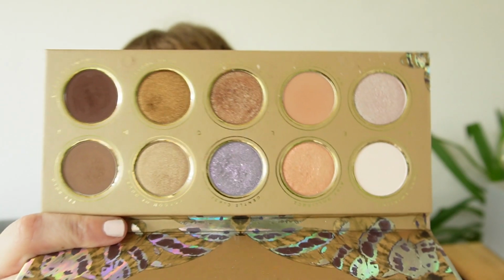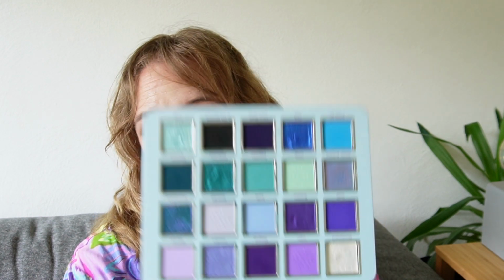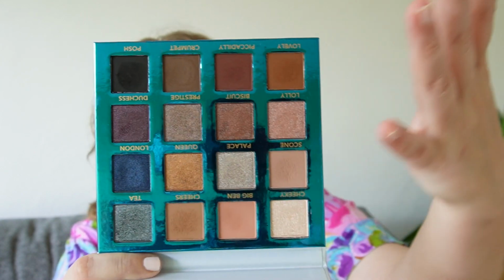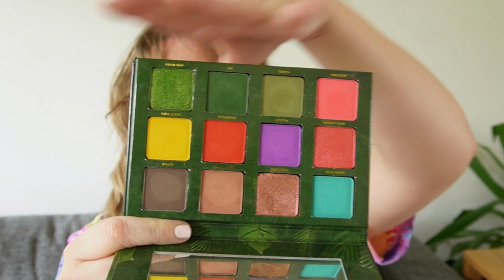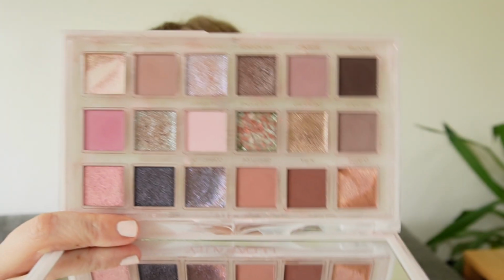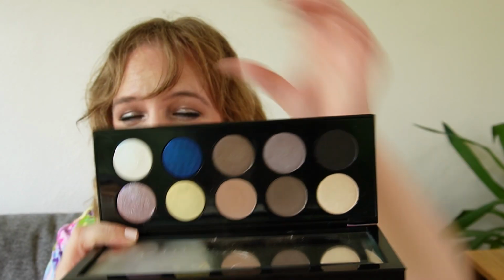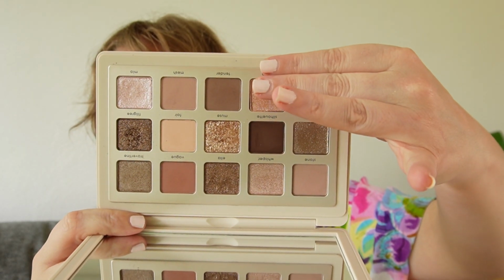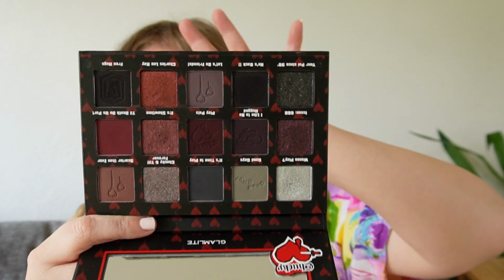IF I COULD KEEP ONLY ONE // Choosing my favorite per (almost) every brand in my collection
in which I choose one favorite palette per brand in my collection. Let's chat favorite eyeshadow palettes! For logistic reasons I only included brands of which I own 4 or more palettes.

00:00 Intro
01:23 If I could keep only 1

Top – Vintage
Eyes – BH Cosmetics Love in London
Foundation – Jung Saem Mool Fair/ Light
Concealer – Peripera Doublewear concealer
Blush – Fenty Beauty Strawberry Drip
Highlight – Fenty Beauty Lightning Dust
Bronzer – Becca Bali Sands
Lipstick – Lisa Eldridge Kitten Mischief
Nails – Barry M Rose Hip

Zoeva Melody
Fantasy Cosmetica Rogue
Kaleidos Makeup Venus Trap
Unearthly Cosmetics Fall Magic
Cosmic Brushes Winter Wonderland
Viseart Cashmerie
Tarte Tartelette In Bloom
BH Cosmetics Love In London
Melt Cosmetics Mary Jane
Juvia’s Place The Nomad
MUA Andromeda Skies
Menagerie Cosmetics Feral
Romand Better Than Palette Dreamy Lilac Garden
Sydney Grace Love’s Journey
Anastasia Beverly Hills Soft Glam
Huda Beauty Rose Quartz
Gloss Gods Gal on Jupiter
Nomad Cosmetics Ghosttown USA
Lime Crime Venus XL
Pat McGrath Mothership I Subliminal
Oden’s Eye Solmane
Blend Bunny Surge
Natasha Denona I Need a Nude
Glamshop Zimna Mocca
Clio Napping Cheese
Colourpop Pretty Please
Glamlite Chucky Crazy in Love